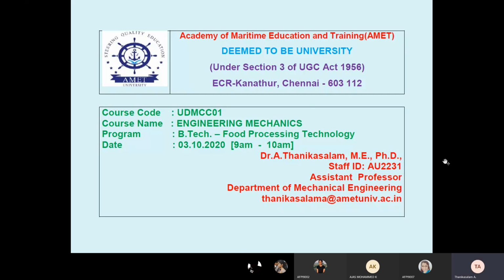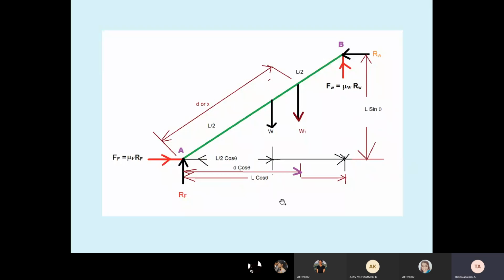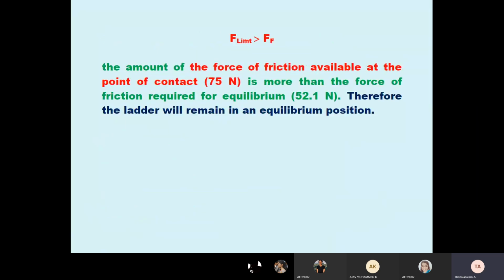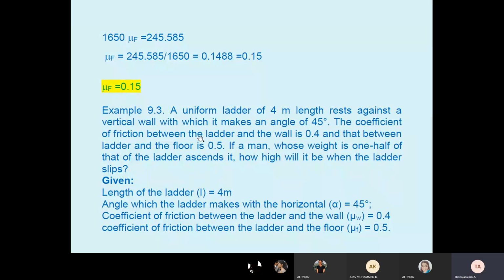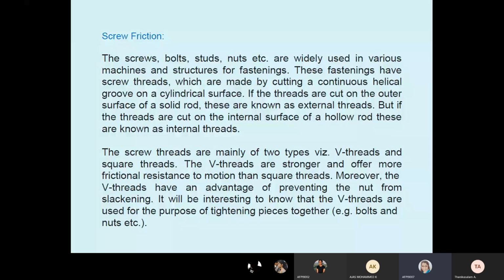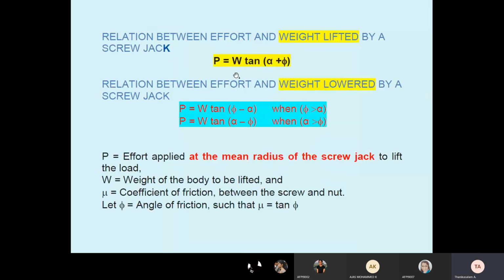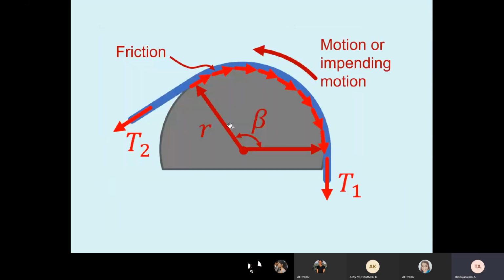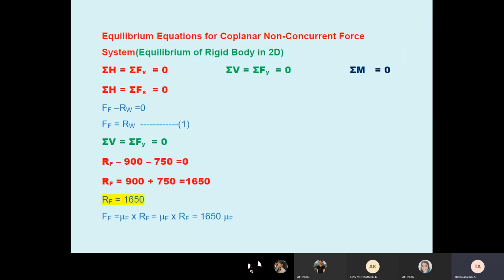Engineering Mechanics - Unit III Friction 03 10 2020 FPT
Screw Friction
Belt Friction
Rolling  Resistance